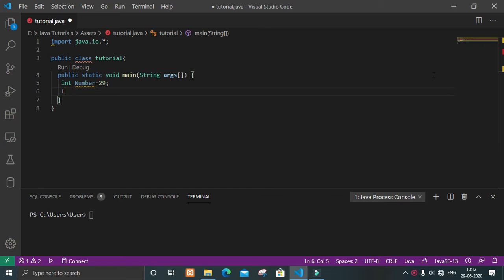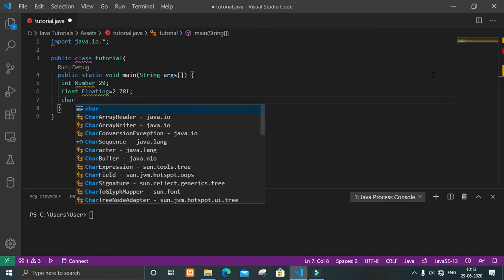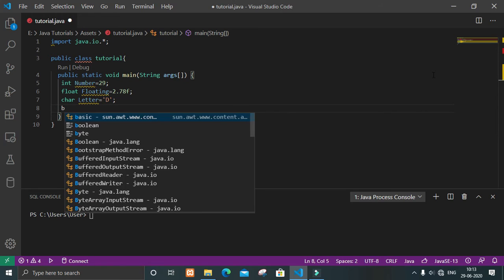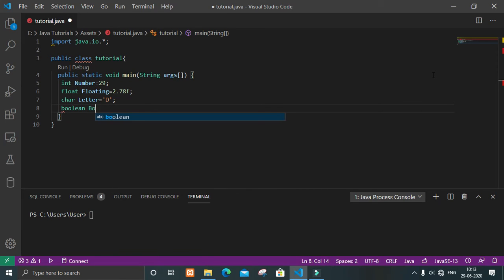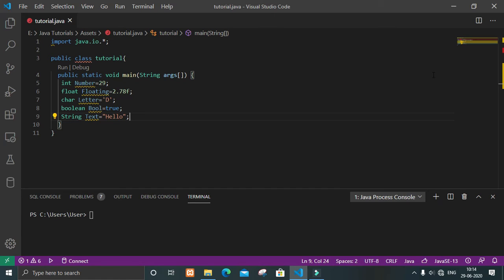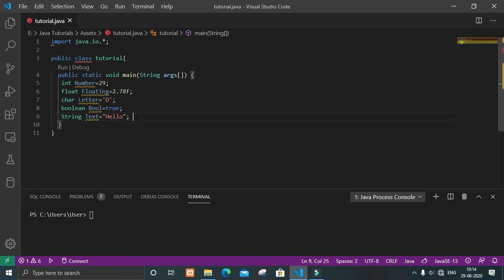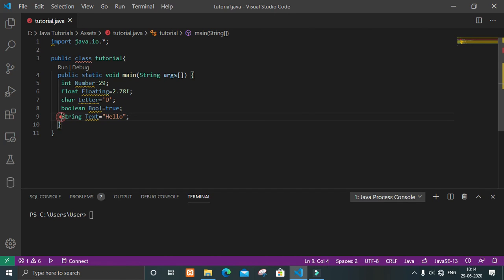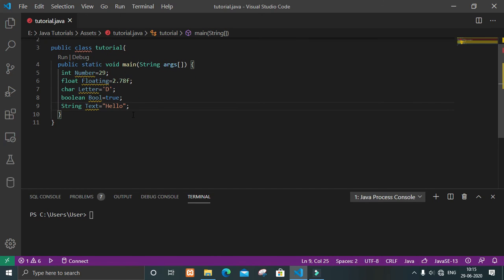Data Types || Java Tutorials || Java Tutorials for Beginners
In this video, I have explained about the data types in java. To know in details, watch the video.